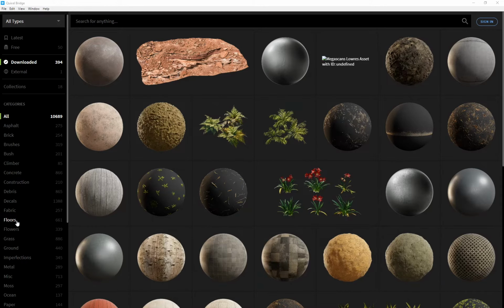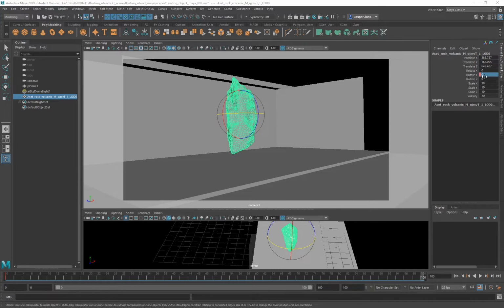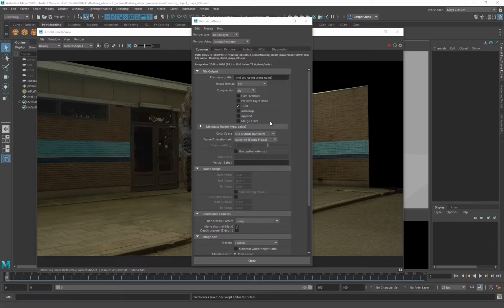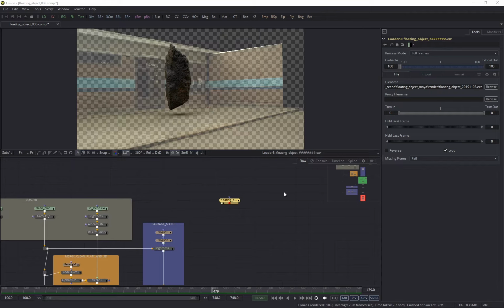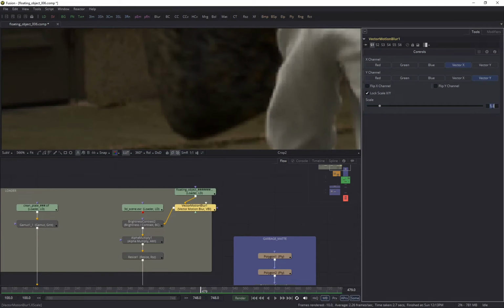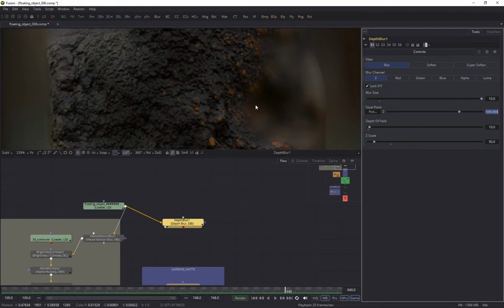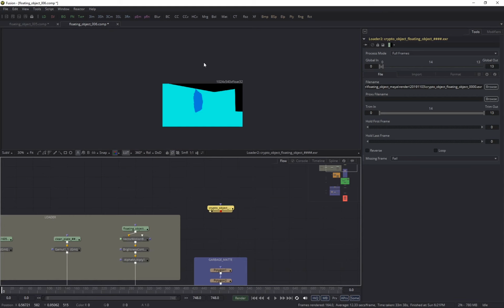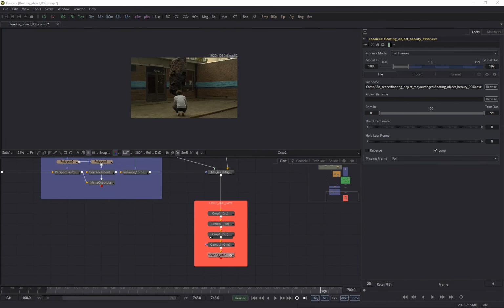KNT1 - Floating Object - 009 - Render Sequence with AOV